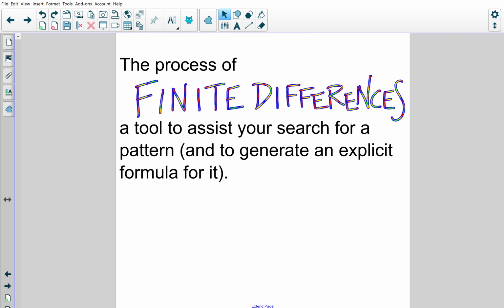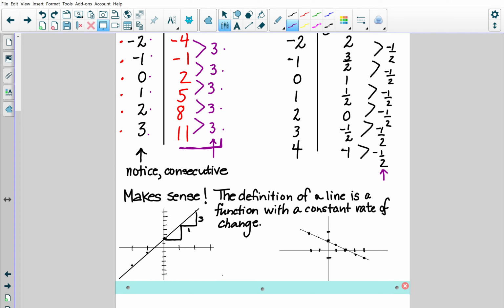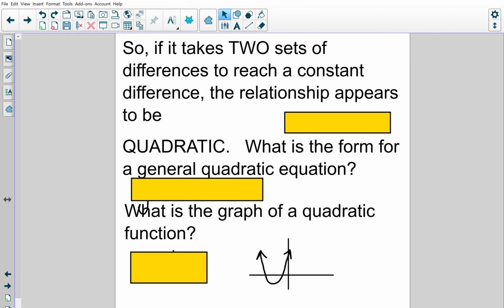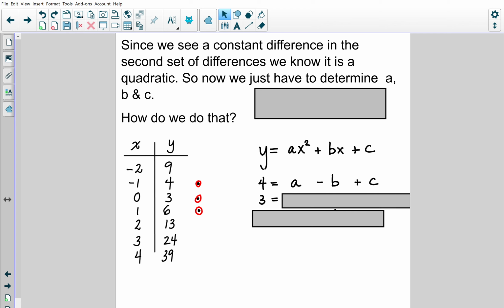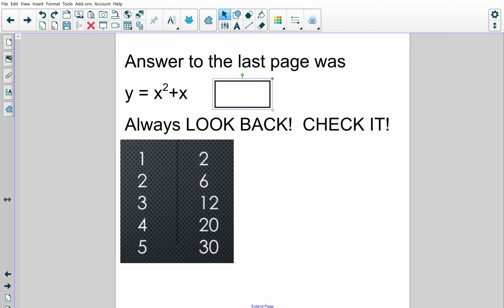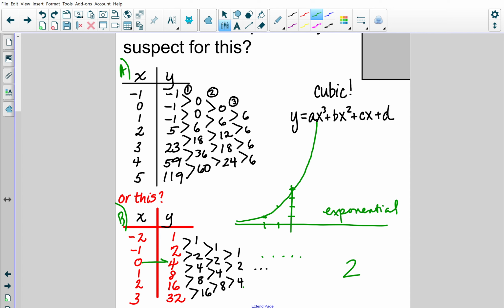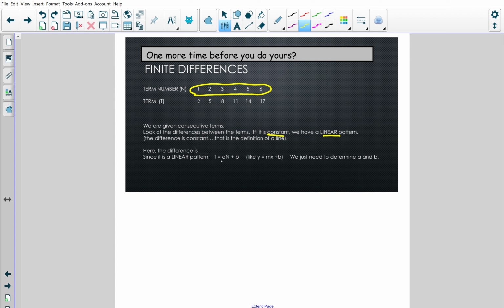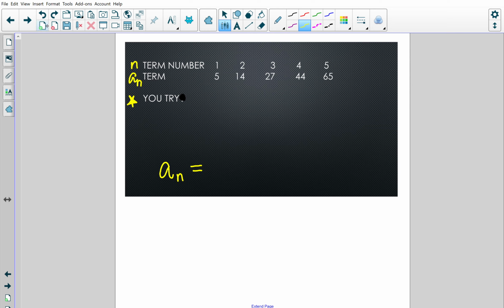Finite Differences Math275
In this video, I demonstrate how to use the process of finite differences to determine an explicit formula for a polynomial function when given a few discrete points.  This video was later put into an interactive mode for class purposes, so there are a few pauses, and requests to try :)